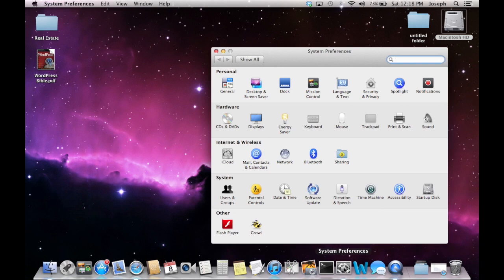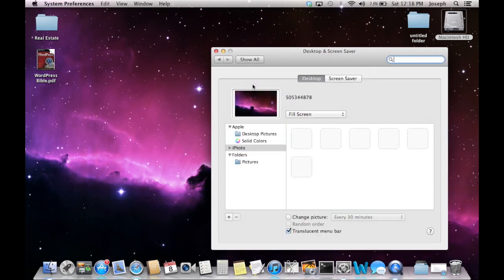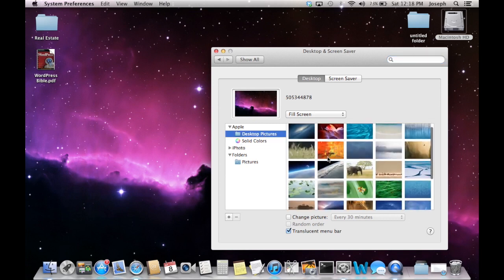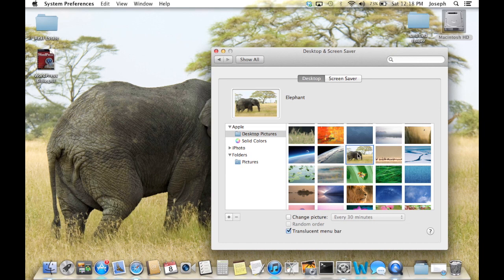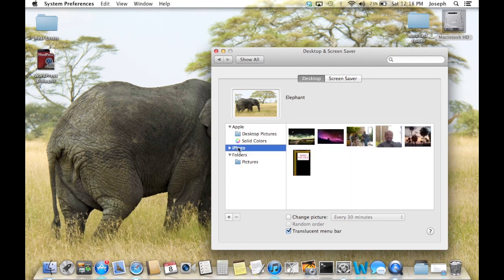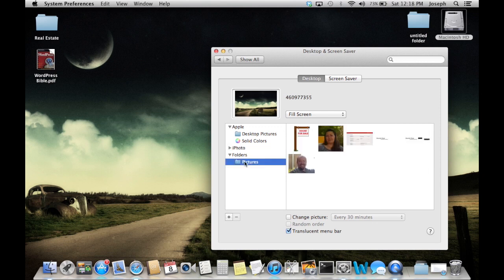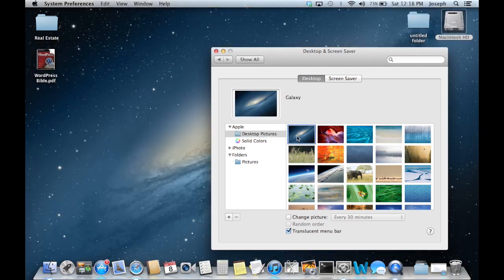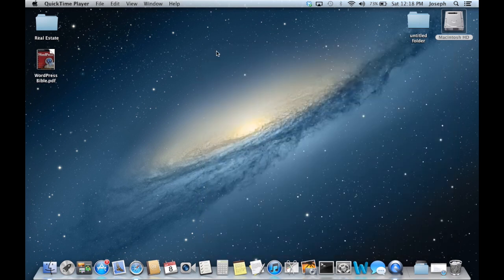Customize Wallpaper MacBook Pro Mountain Lion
In this video I will walk you through the process of changing your MacBook Pro Mountain Lion Wallpaper / Background.